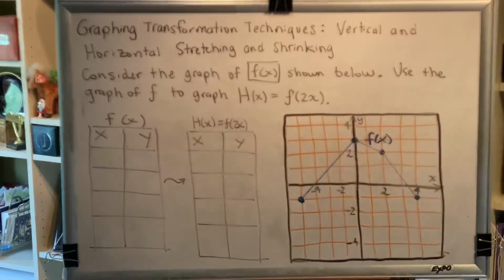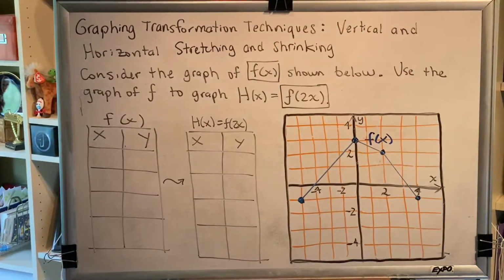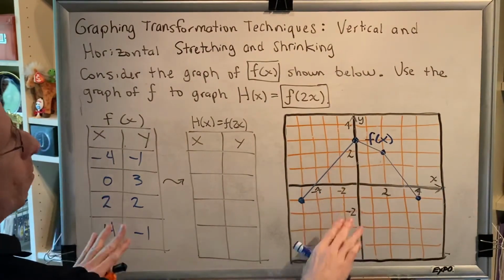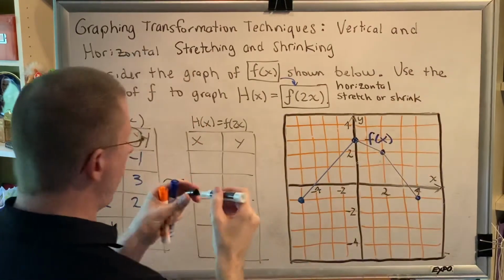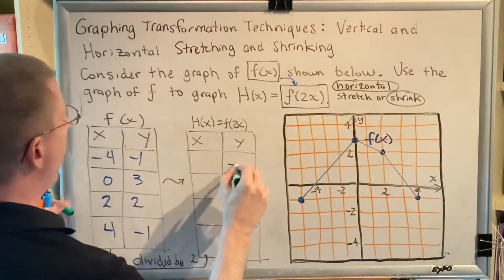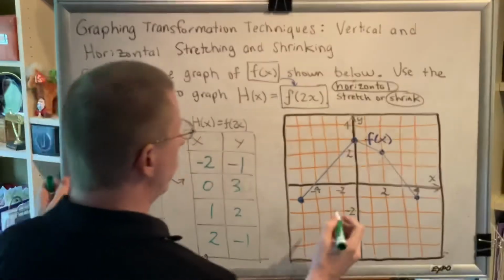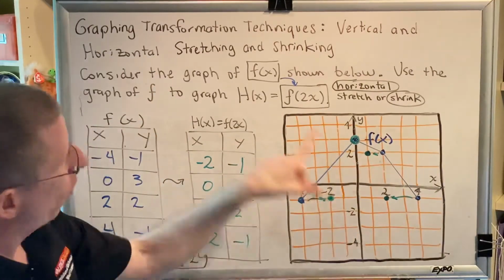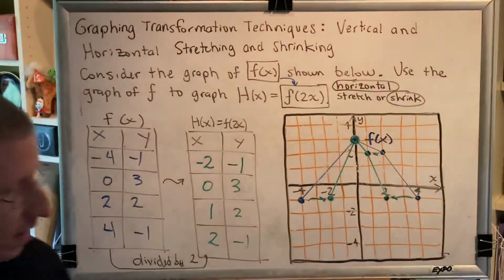Graphing Transformation Techniques: Vertical and Horizontal Shrinking and Stretching (Part 4)